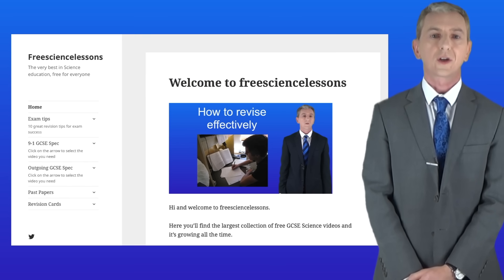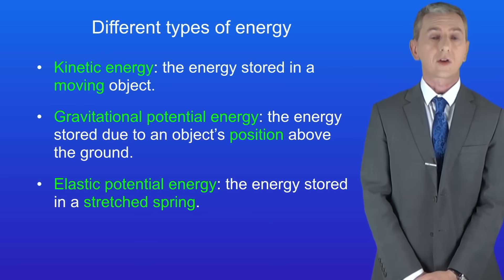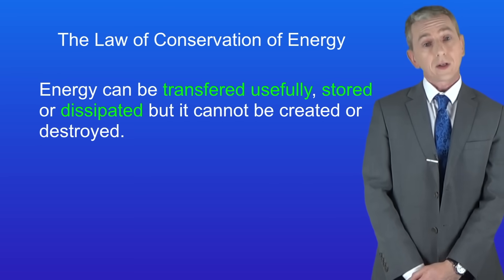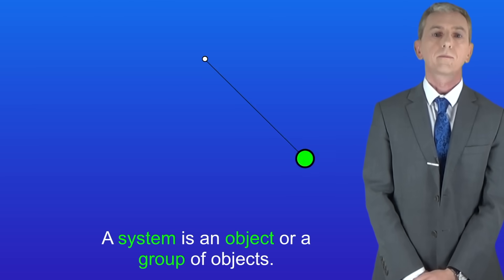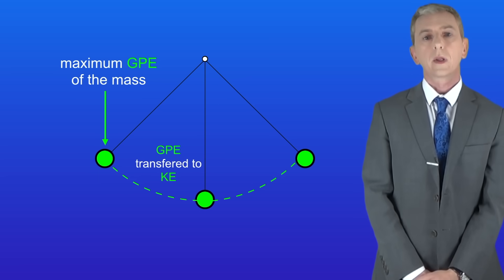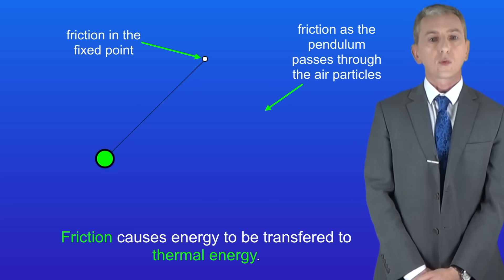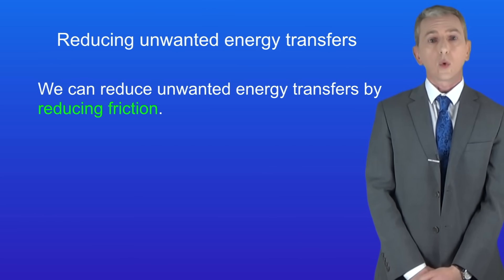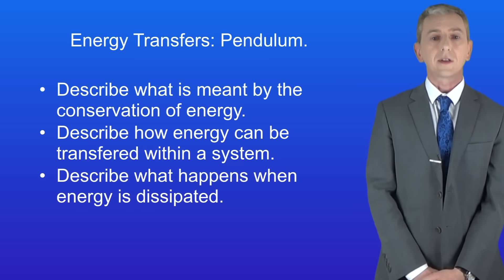GCSE Physics Revision "Energy Transfers: Pendulum"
In this video, we look at how energy can be transferred from one store to another store. First we explore the idea of conservation of energy and what is meant by a closed system. Then we look at energy transfers in the case of pendulums. Finally, we see how energy can be dissipated.